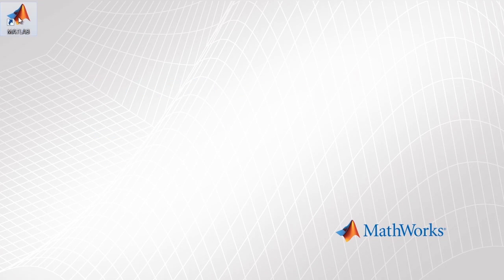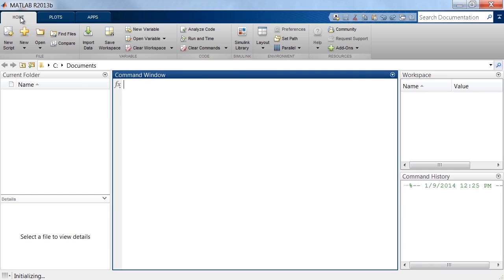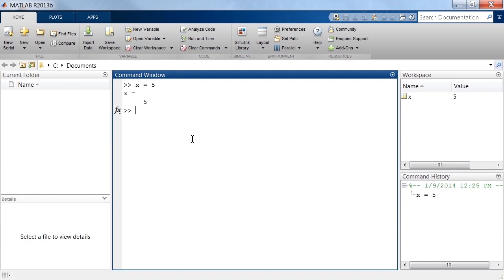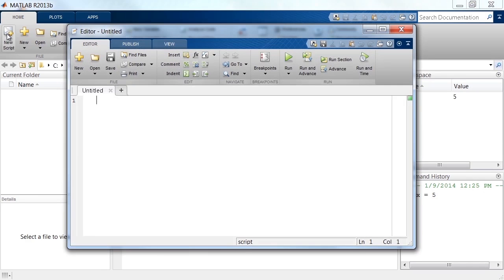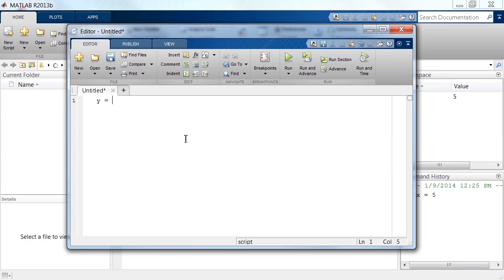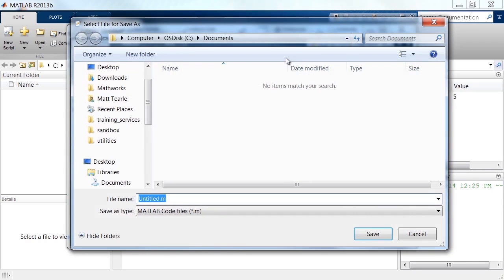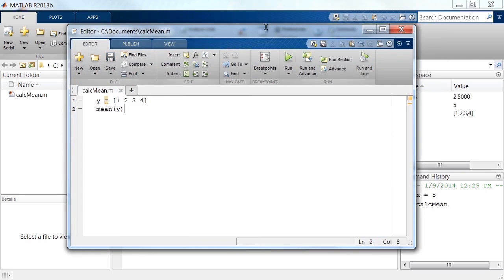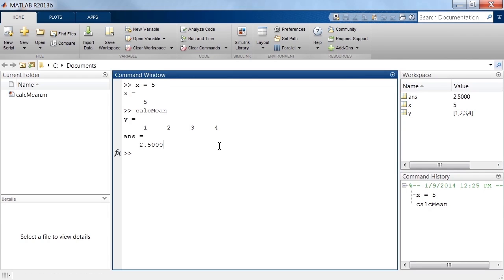The MATLAB Environment [Machine Learning]